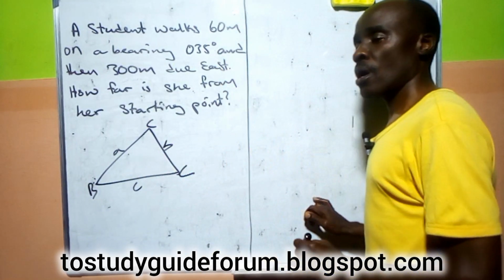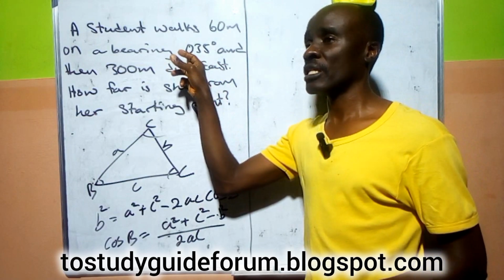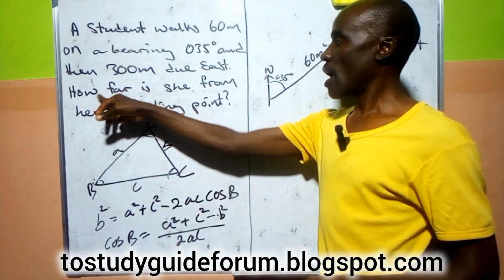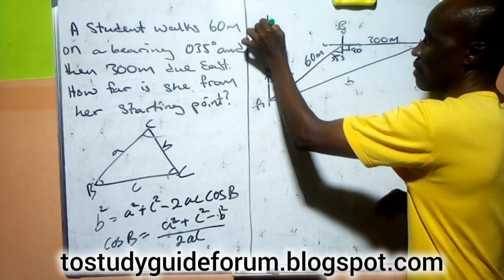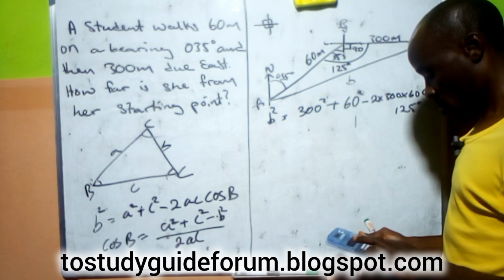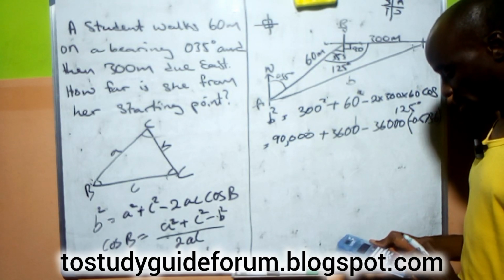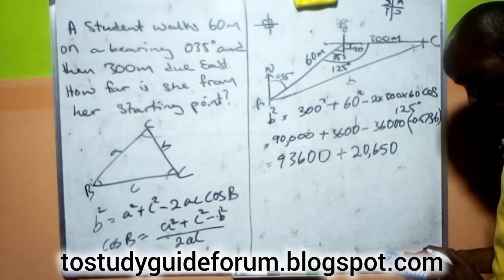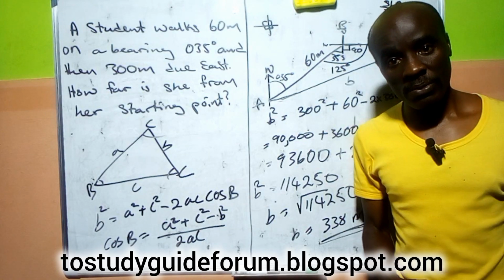WAEC GCE 2025 Mathematics Bearing/Distance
In this tutorial video, we will explore the essential concepts of calculating distance from bearing and coordinates in mathematics. Whether you're a student looking to enhance your understanding or an educator aiming to provide clear explanations, this tutorial you so much.
we are going to solve the question below as an example:
 A student walks 60m on a bearing 035° and then 300m due East.  How far is she from her starting point?